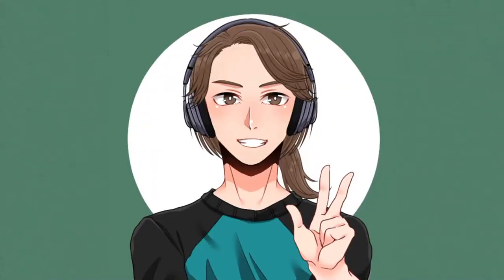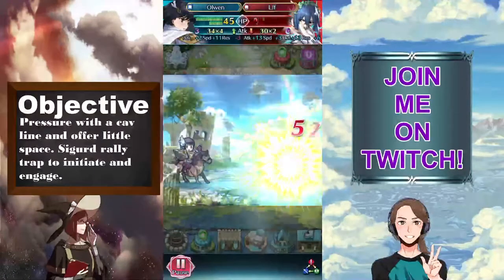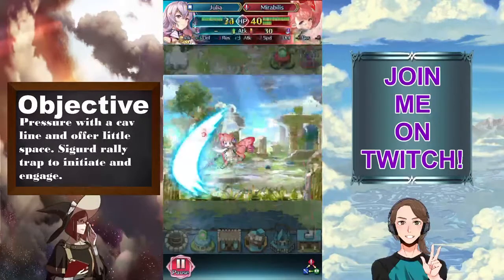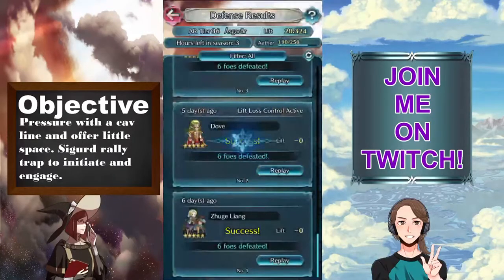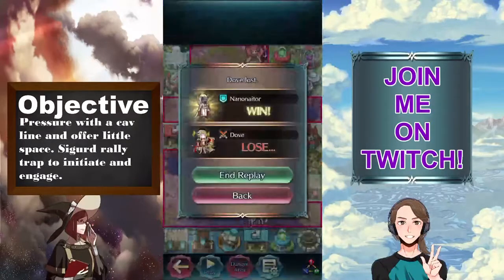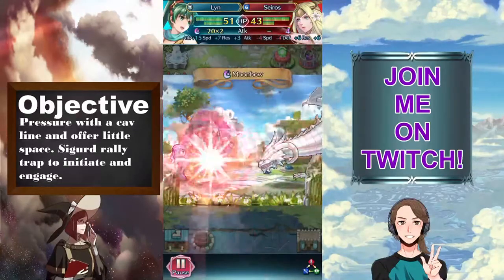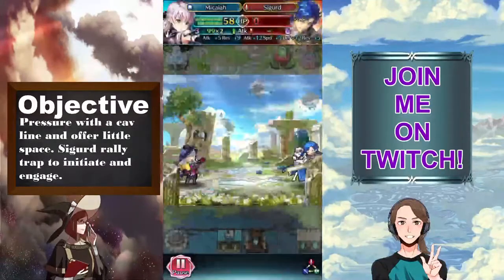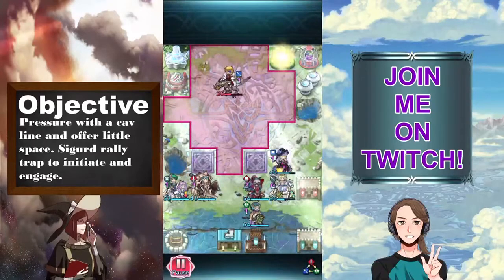AR Astra/Anima Defense Replays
Fire Emblem Heroes - Aether Raids Defense Replays.